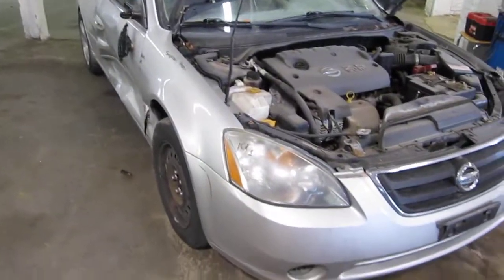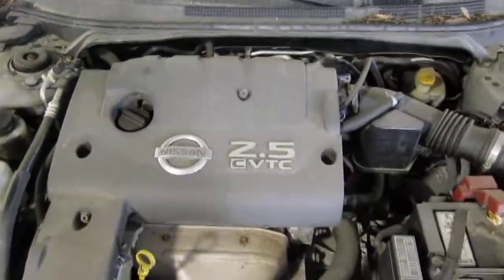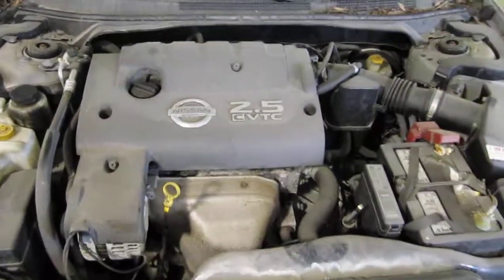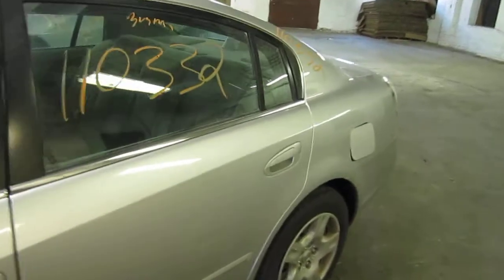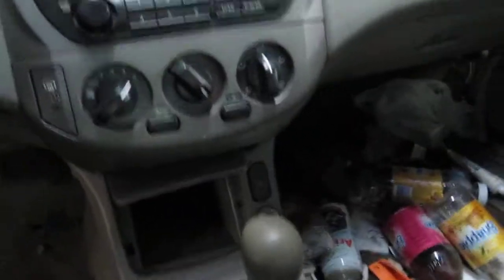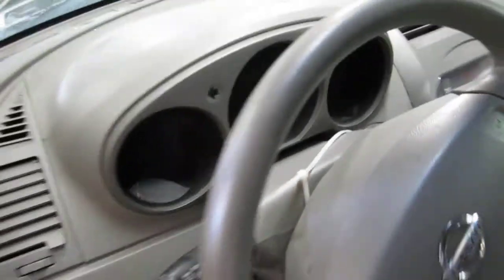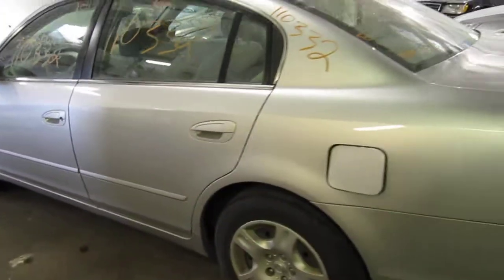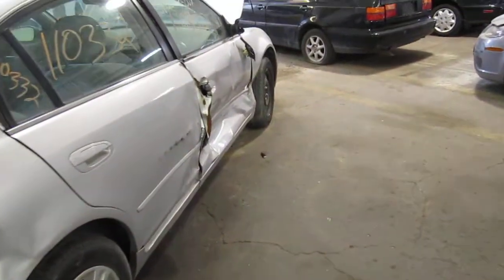Parting out a 2002 Nissan Altima 110332